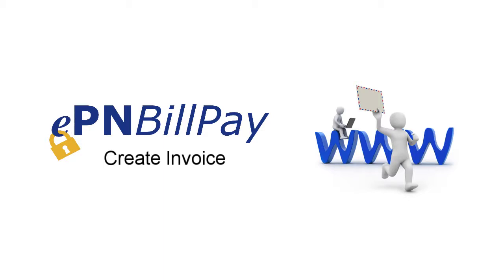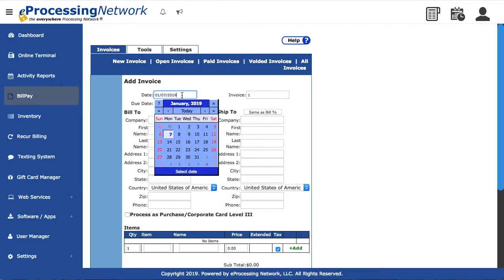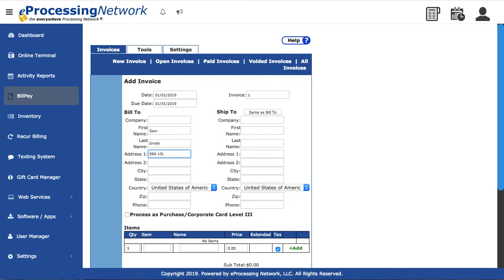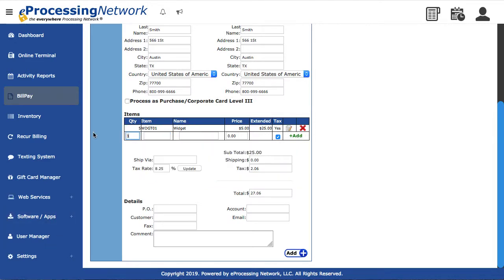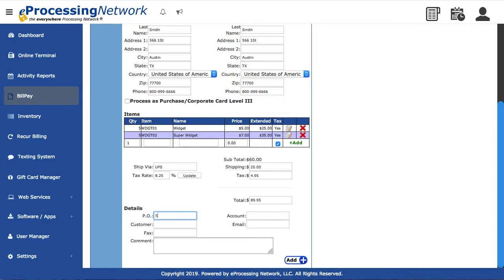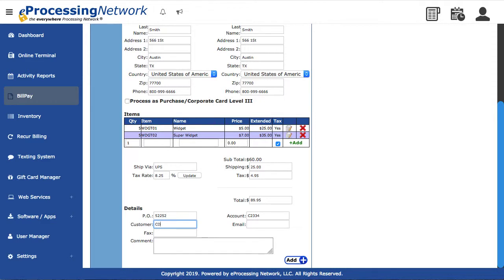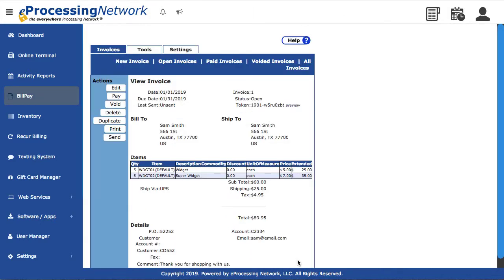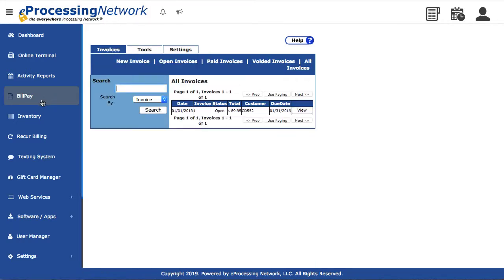ePNBillPay - Create Invoice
This video shows how to create an invoice in the ePNBillPay System.